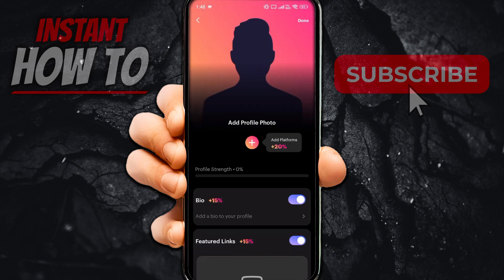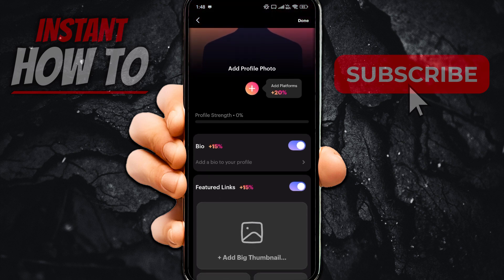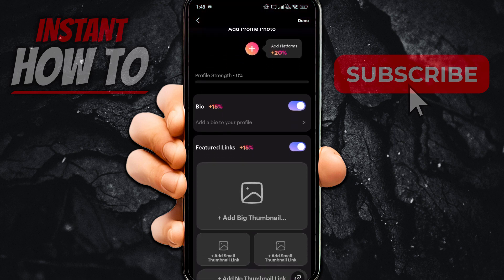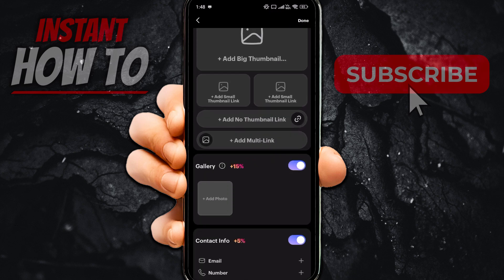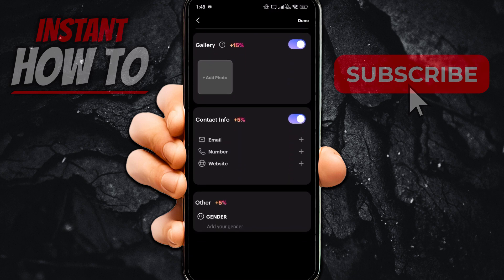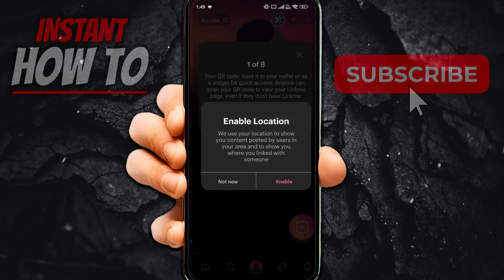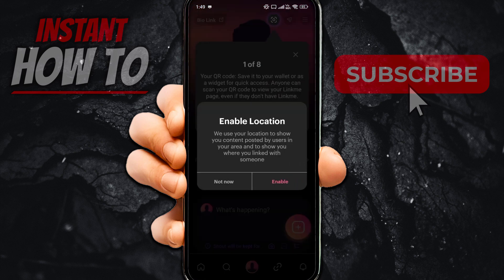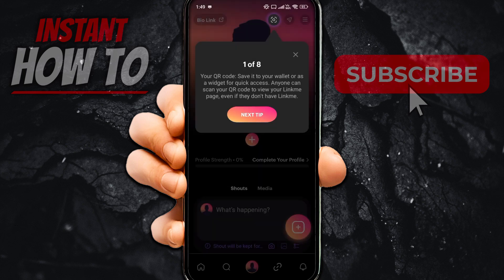How To CREATE AN ACCOUNT In Linkme App (FULL GUIDE 2026)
In this video, I'll show you how to create linkme app account. This is a full guide on how to make account in linkme app.

In case you've been trying to linkme create account, this is the video you need to see!